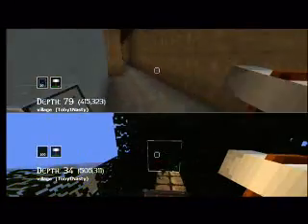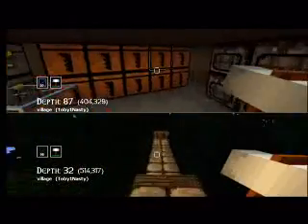Total miner forge gameplay on a viliage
Untitled Part 1